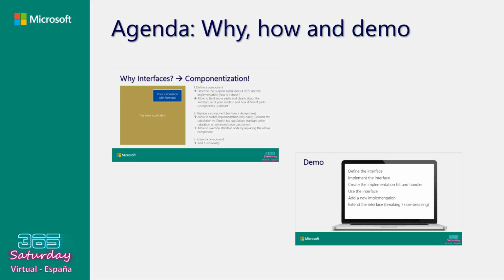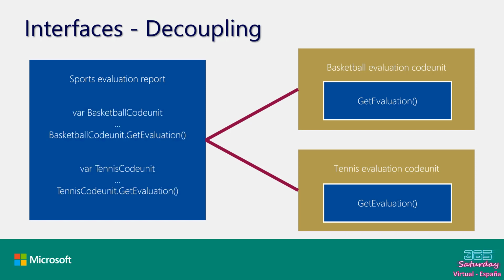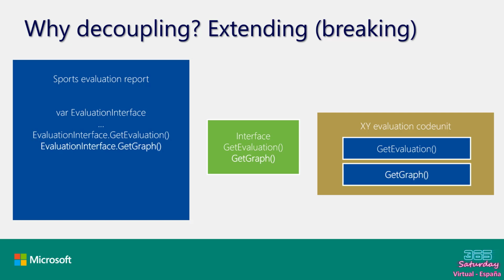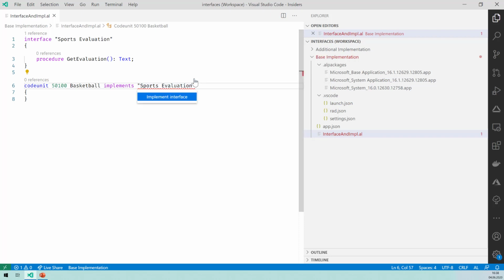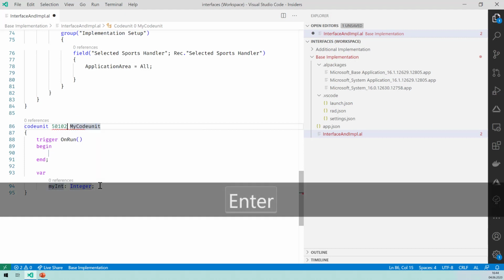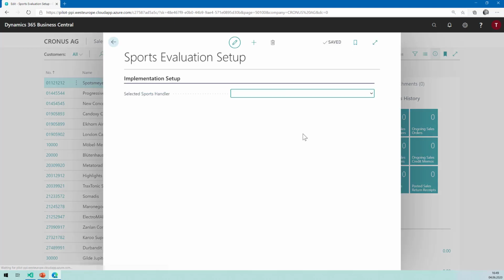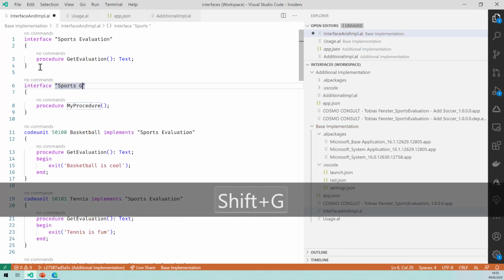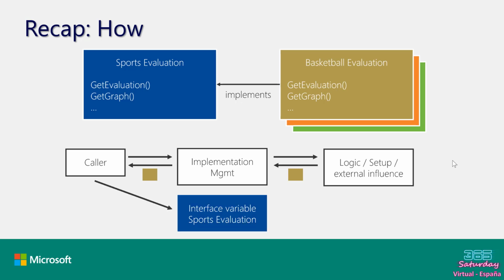Dynamics Power Online - Spain 2020-InterfacesInAL BC-Tobias Fenster